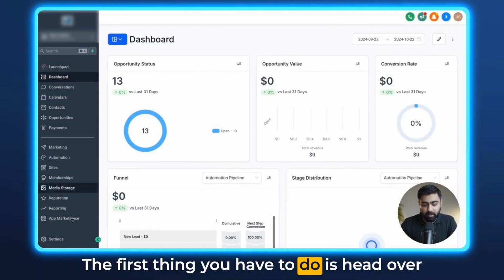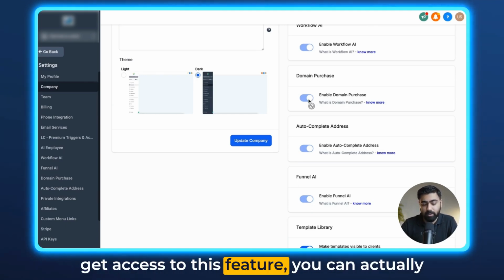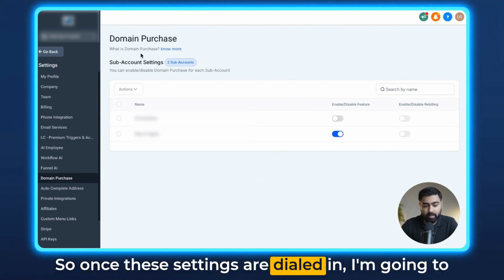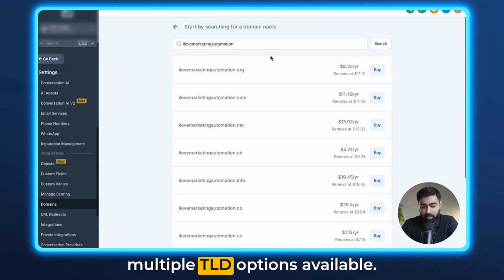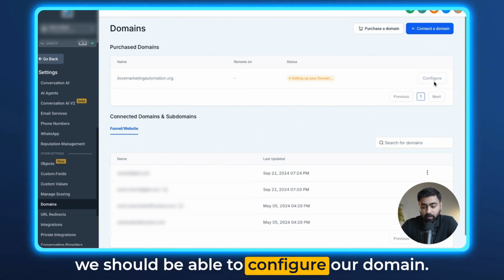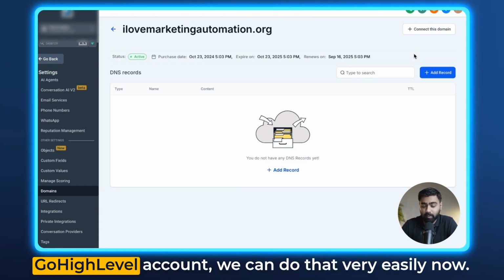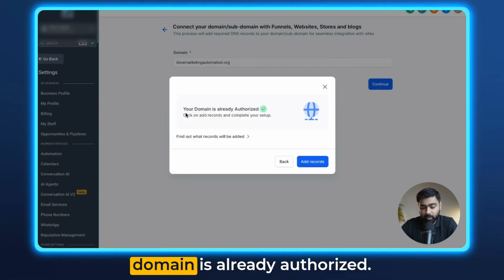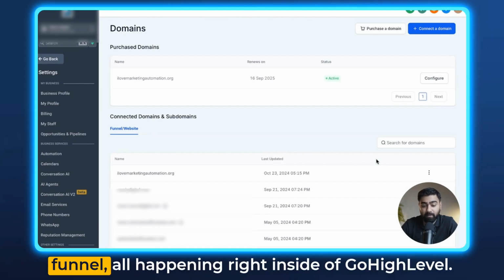How to Seamlessly Purchase and Set Up Domains in GoHighLevel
Learn how to seamlessly purchase and set up domains within GoHighLevel, without needing to use external providers. This tutorial walks through enabling the domain purchase feature, buying a domain, and configuring DNS records. Also, see how to connect your domain with GoHighLevel funnels, websites, and more. Perfect for streamlining your workflow and opening new revenue streams.

00:00 Introduction to Domain Setup in GoHighLevel
00:23 Enabling Domain Purchase Feature
01:21 Purchasing a Domain
02:23 Configuring Your Domain
02:46 Connecting Your Domain to Funnels and Websites
03:53 Conclusion and Next Steps